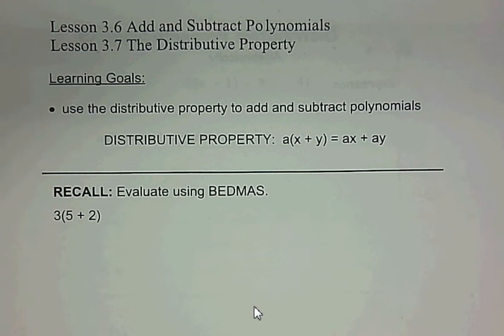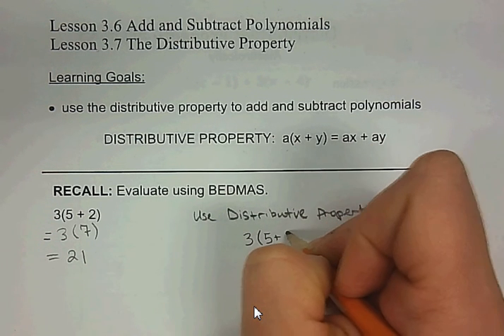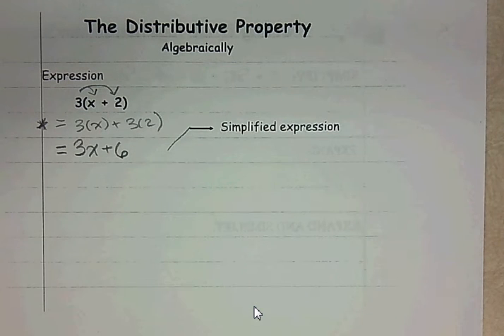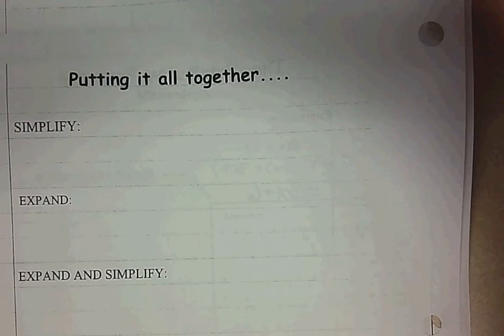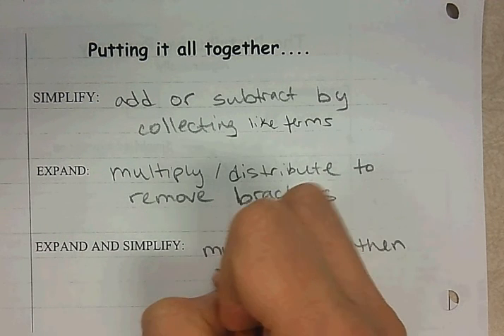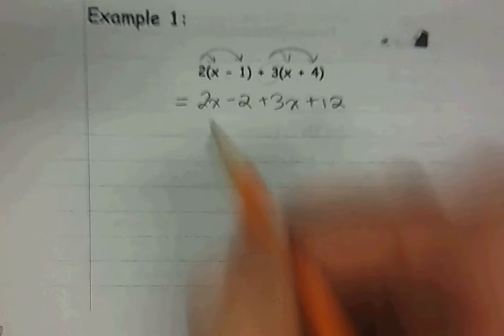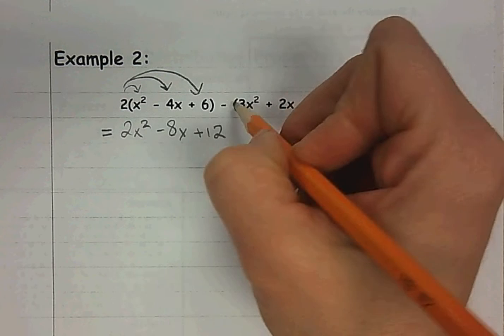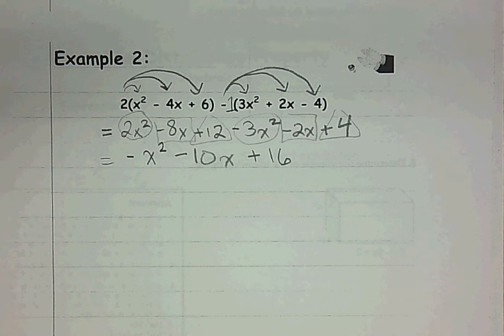Distributive Property - algebraic method